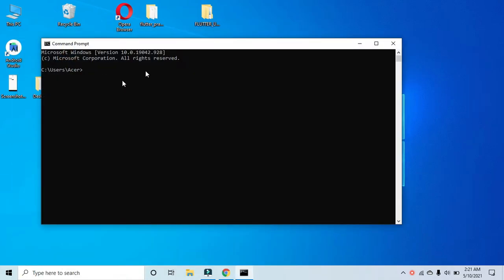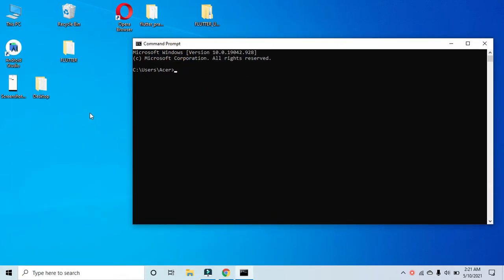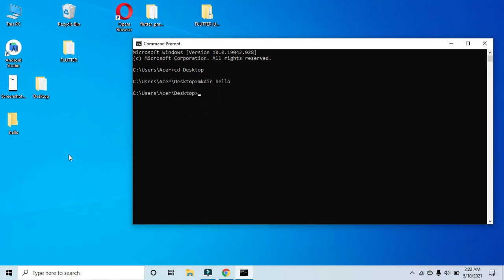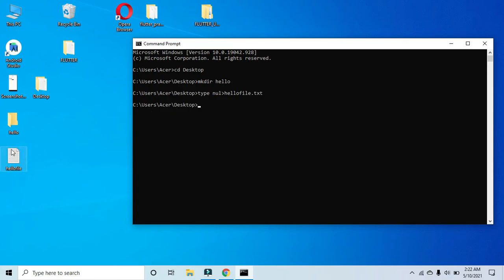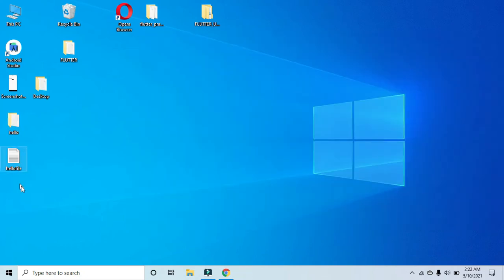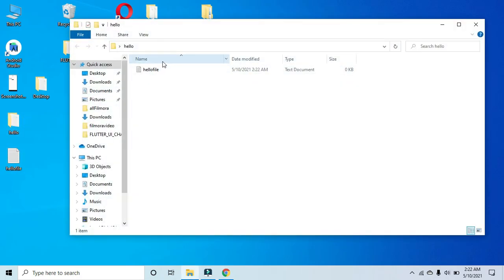how to create file and folder using cmd